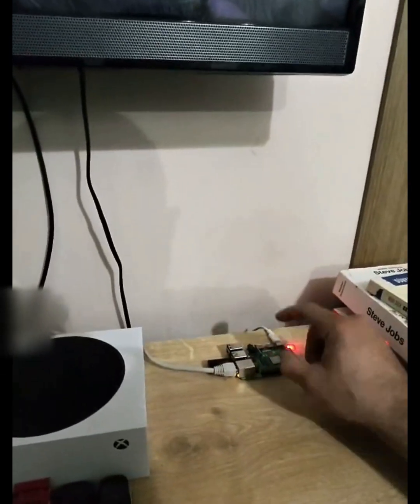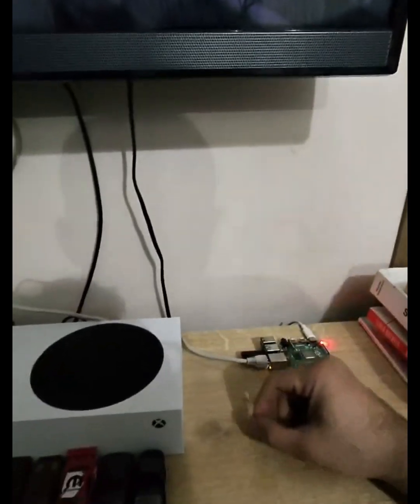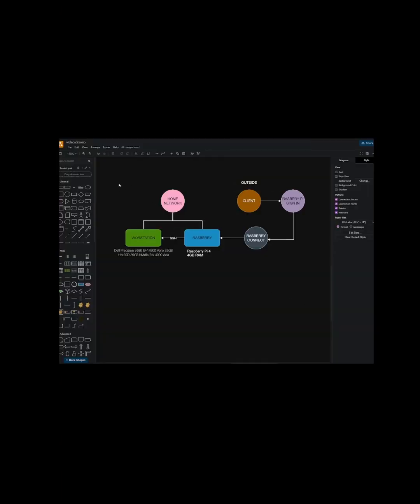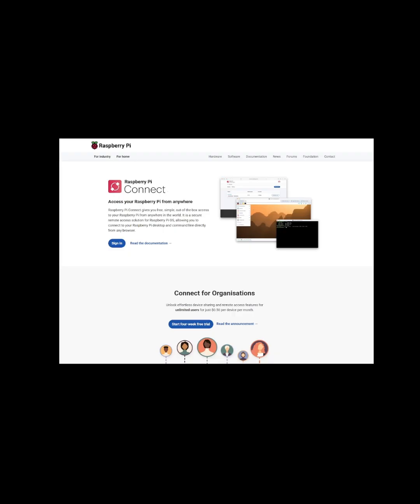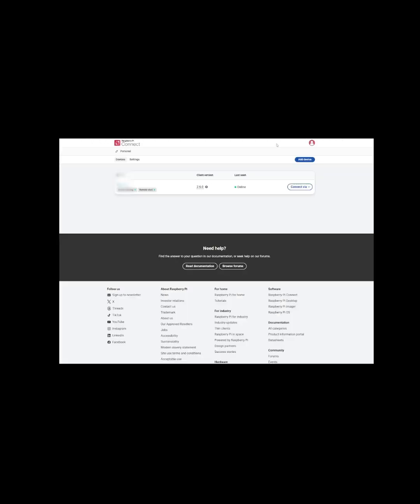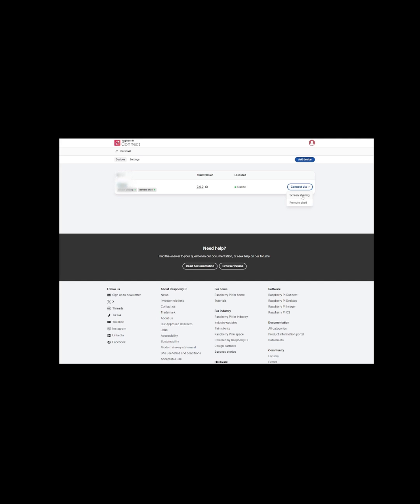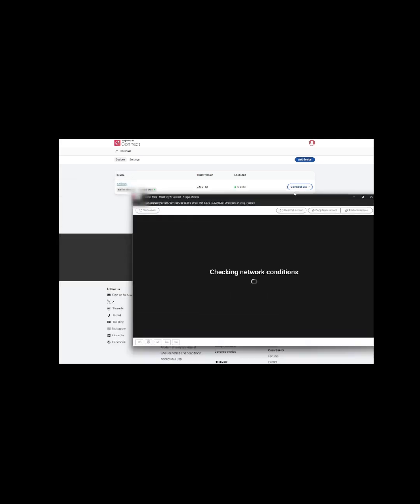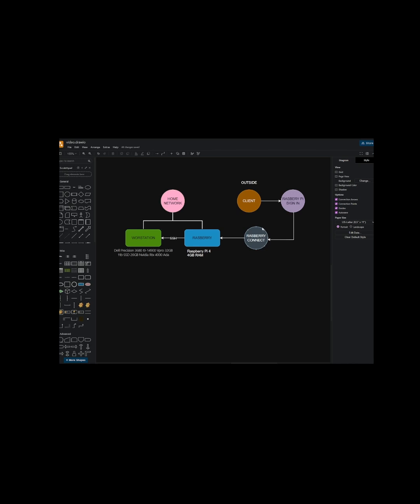Turn Your Raspberry Pi Into a Professional Remote Workstation Link [DIY KVM/VNC]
Are you looking for a budget-friendly way to connect to your primary workstation or server remotely? This tutorial shows you exactly how to use a Raspberry Pi to create a reliable and low-latency remote connection setup.

We will configure the Raspberry Pi to act as a remote KVM (Keyboard, Video, Mouse) alternative, giving you full control over your main PC from anywhere. This is perfect for system administrators, developers, and anyone who needs seamless remote access without the high cost of commercial solutions.

What We Cover in This Video:
The essential hardware and software needed for the setup.

Setting up VNC, RealVNC, or an SSH tunnel for a secure connection.

Tips for optimizing screen resolution and latency (lag).

Using your Raspberry Pi connect to a Windows, macOS, or Linux workstation.